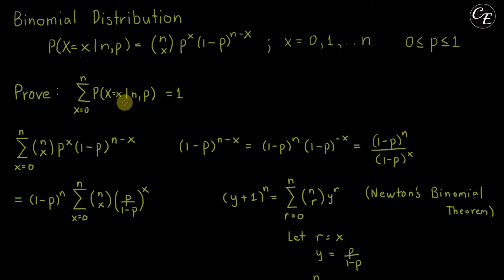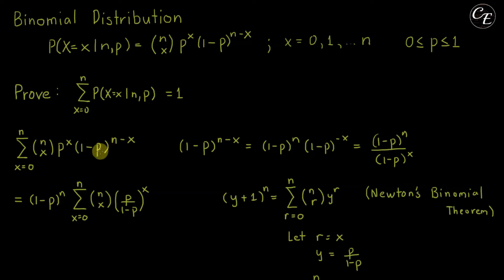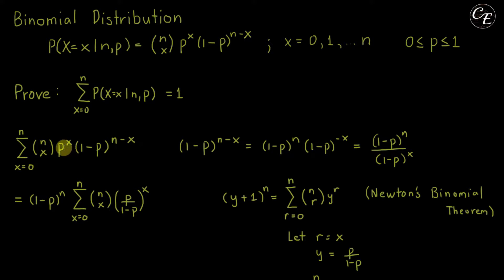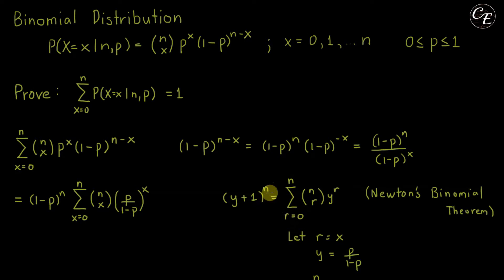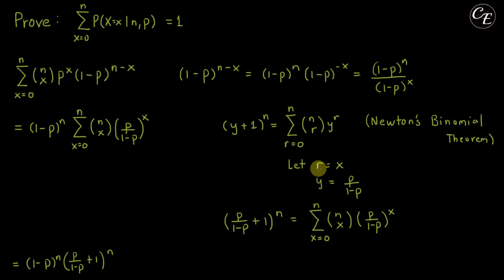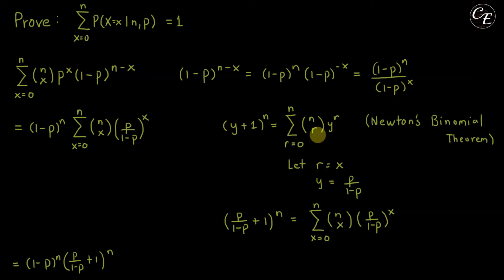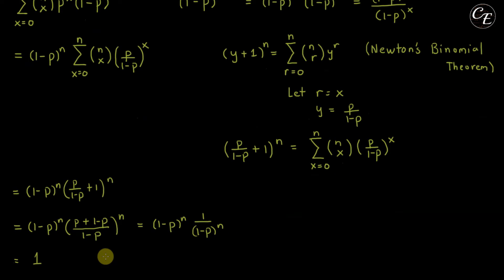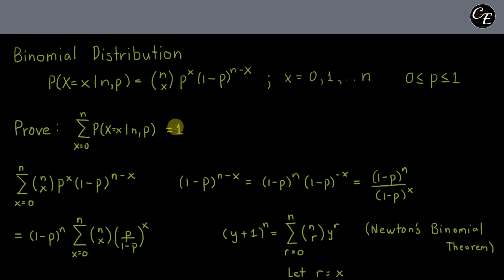Proof: Summation of PMF of Binomial Distribution = 1 (English)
This video shows how to prove that the Summation of the Probability Mass Function (or PMF) of the Binomial Distribution is equal to 1 (One) in English.